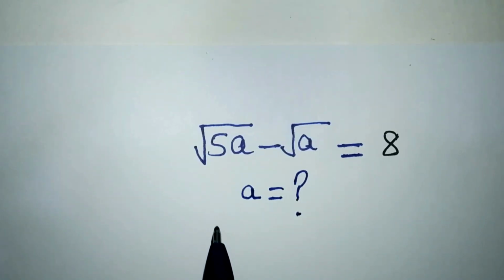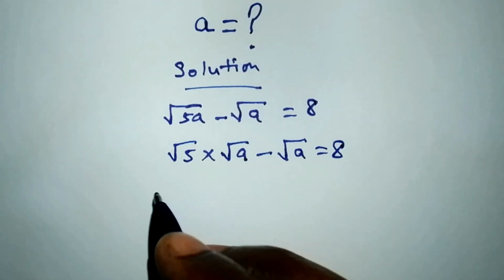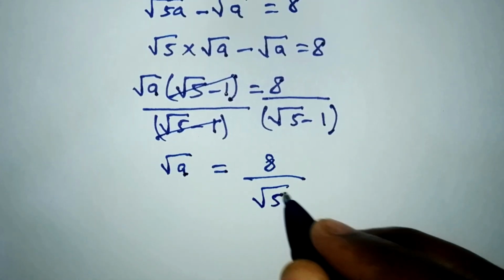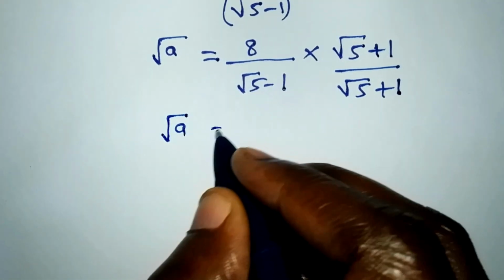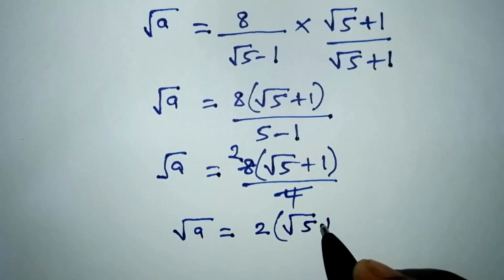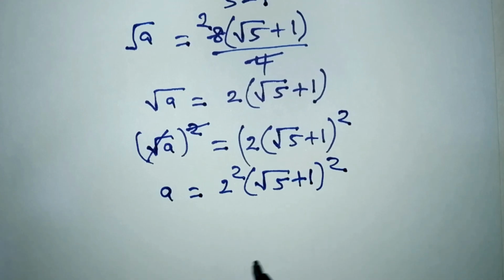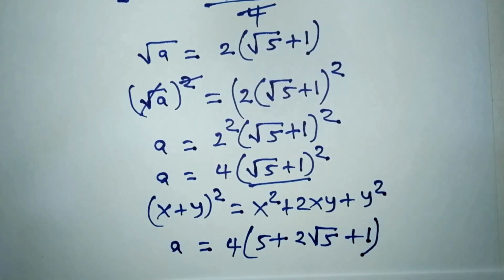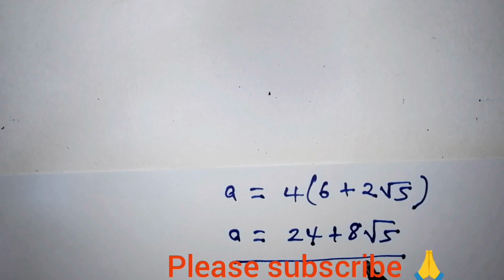This one looks easy but hard!! | Can you try it?